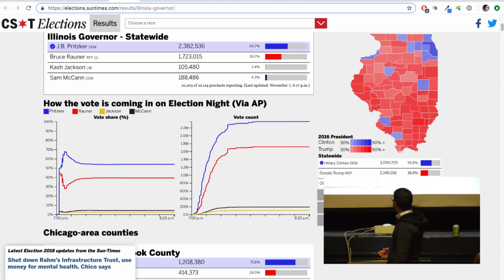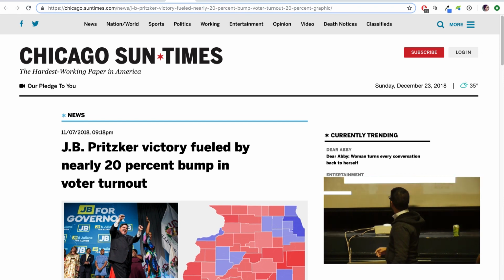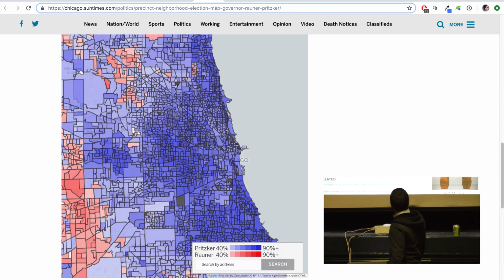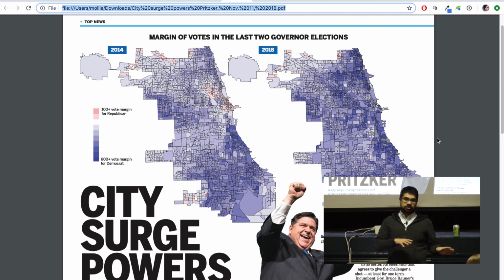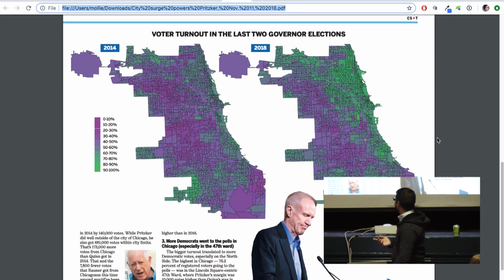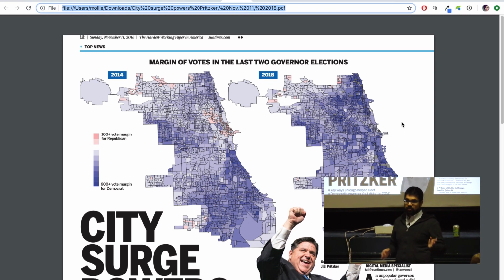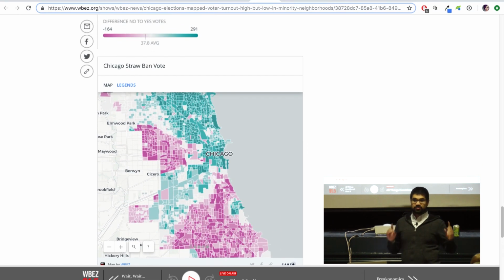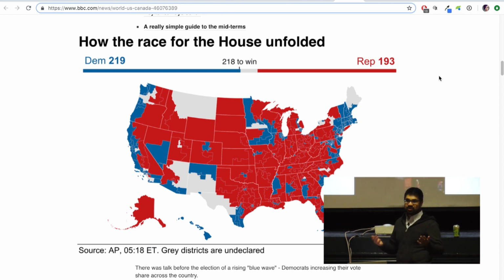Data Visualization & Politics: How Election Night Is Like a Live Sporting Event - Tanveer Ali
Tanveer speaks about his approach to data visualizations in connection with the November 2018 elections in Illinois. He covers how to make live-election results compelling to Chicago-area readers in the face of competition as well as the process for determining what visualizations to start producing the Wednesday after Election Day.

Tanveer Ali is the digital media specialist for graphics and data at the Chicago Sun-Times, where he shepherds quantitative and visual stories through all steps of the journalistic process from information gathering to producing data visualizations. He worked at DNAinfo Chicago from 2012 to 2017, as well as metro newspapers in Detroit and Connecticut prior to that.